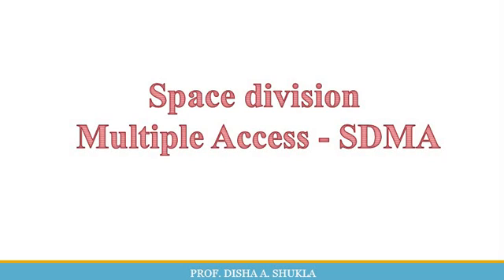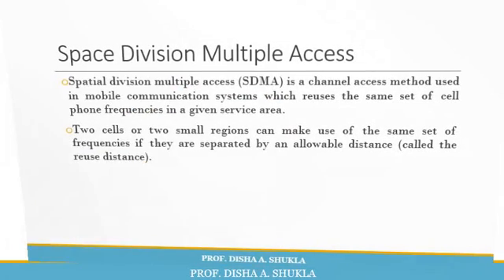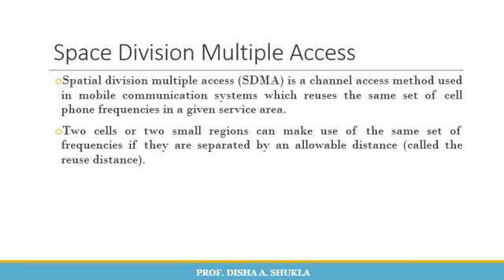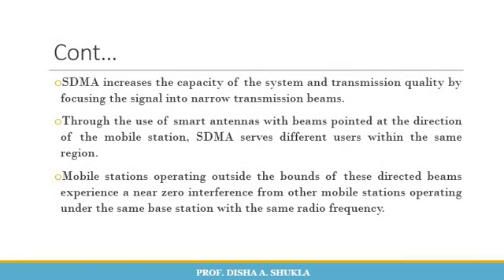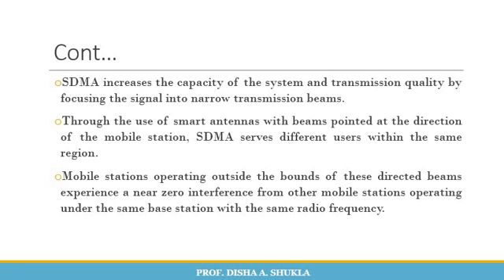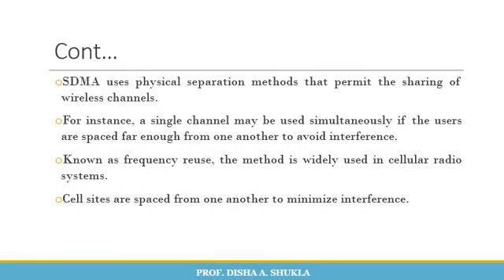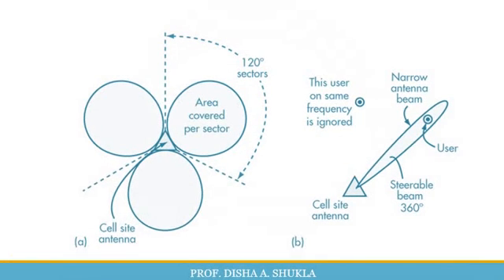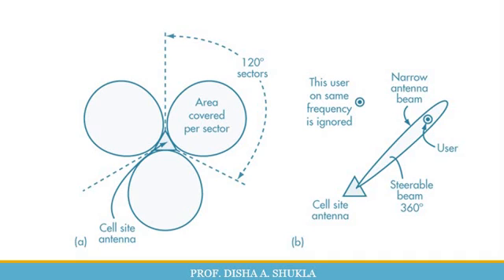Space Division Multiple Access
The video is about Space division multiple access type of multiple access. Here the space is divided such that multiple people can access the network simultaneously.